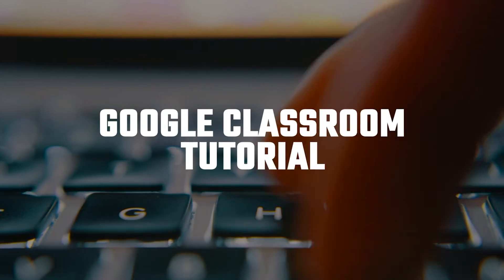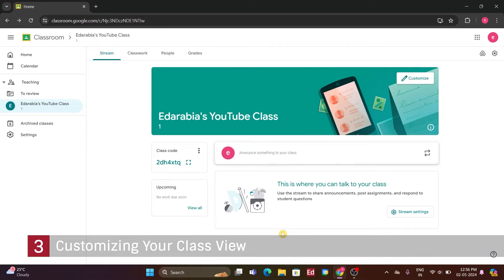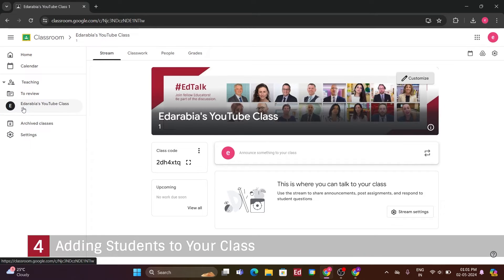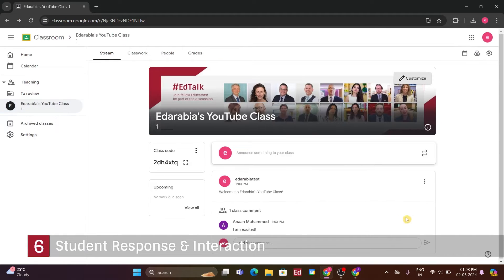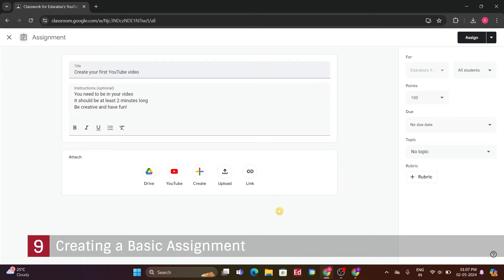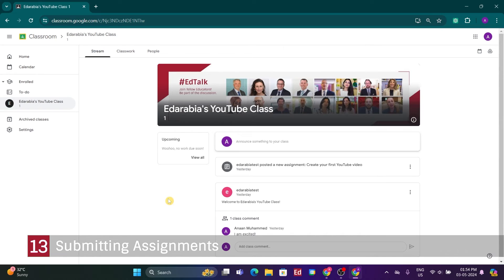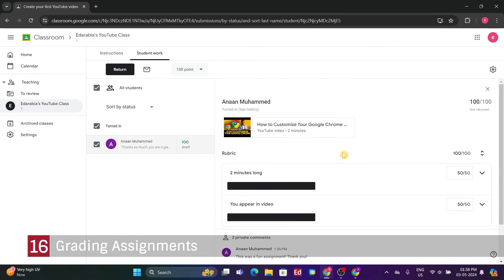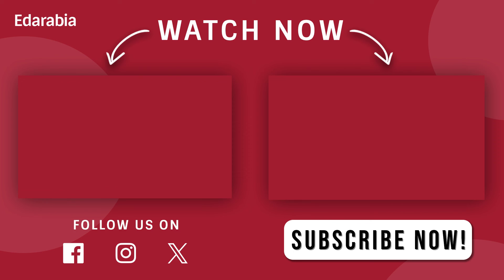Google Classroom Tutorial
Master Google Classroom with our step-by-step tutorial! From basic setup to advanced features, this guide covers everything you need to optimize your virtual classroom experience. Learn how to access Google Classroom, create your first class, customize your class view, add students, engage with them, and create assignments. Follow along as we explore content creation options and utilize rubrics for assessment. Perfect for educators looking to enhance their teaching methods and streamline classroom management. Happy teaching and learning!